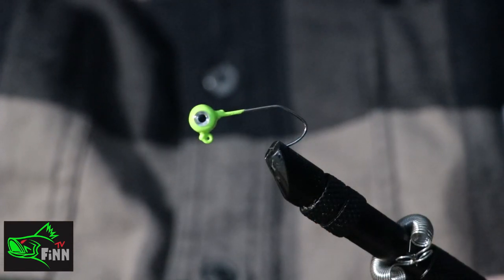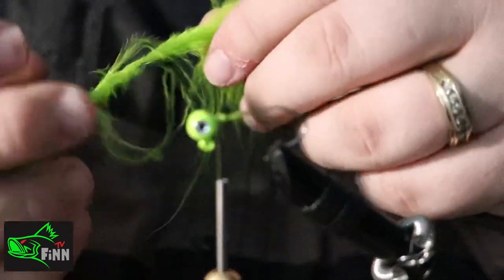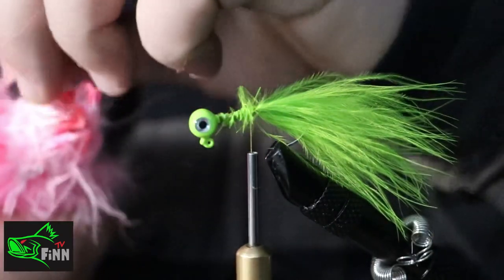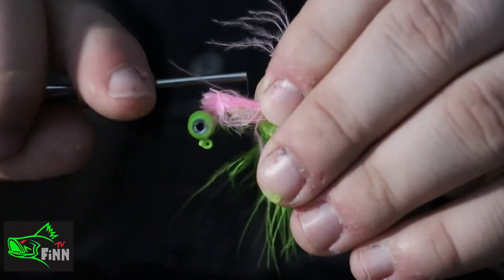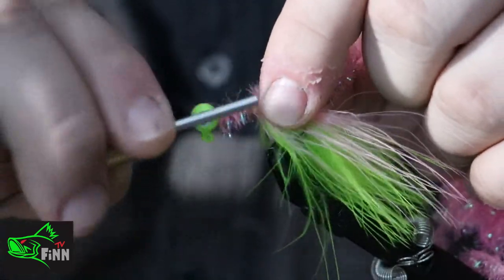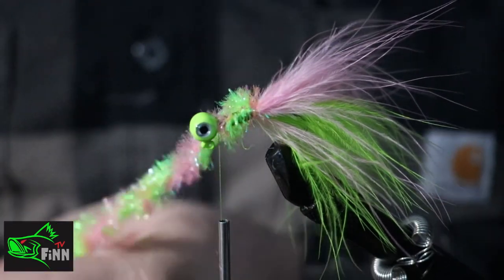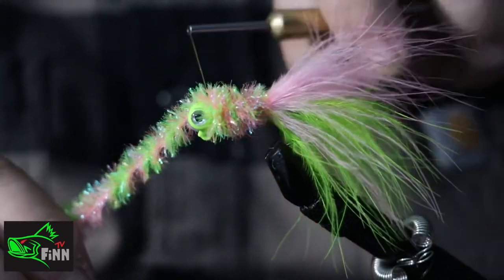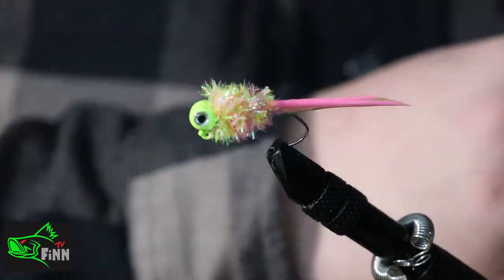Electric Chicken crappie jig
In this video I show myself tieing one of mine and Grayson s favorite crappie jigs the color is called electric chicken

Weather conditions:
* temperature:
* Water temp:

*  Cover:
* Rain:
* Wind:
* Clouds:

Film gear:
•Camera GoPro hero 7 black
•Chesty Camera GoPro hero 8 hero
•big camera cannon 80d
•18-135mm lens

Trae Finn, know as FINN TV in the YouTube fishing world , creates fishing and outdoor videos on YouTube. Finn tv provides fishing tips and techniques for mostly largemouth Bass fisheries to help you catch more fish.. Finn likes to fish any body of water including but not limited to ponds lakes rivers creek s and streams .